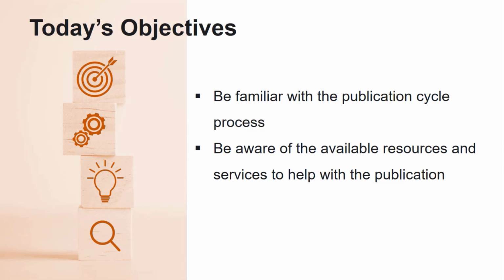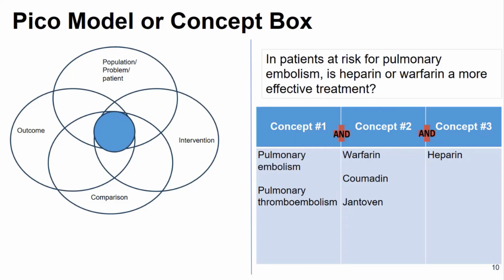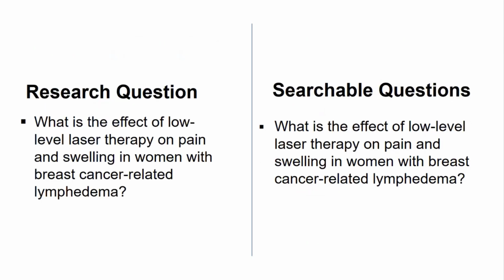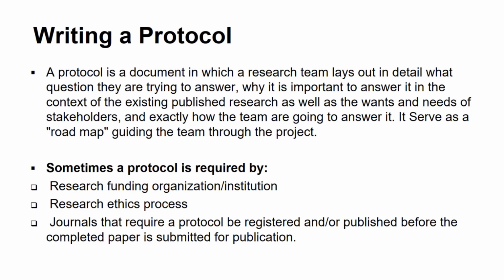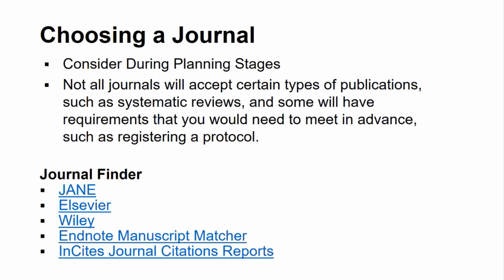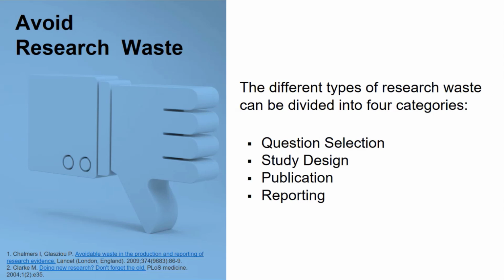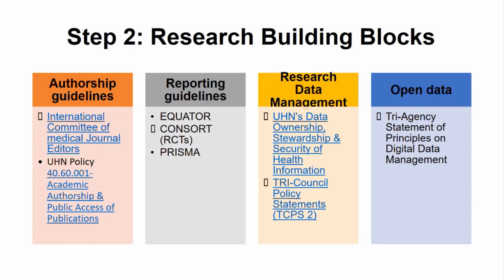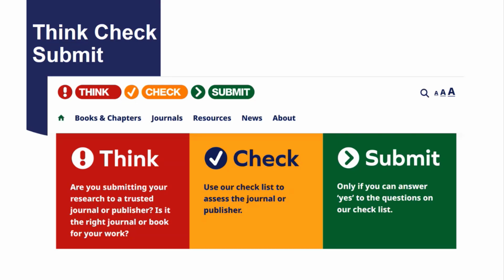Overview of Publication Cycle UHN Libraries Sept 27 2023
Find out more at UHN Libraries' Publication Cycle: UHNLibraries.ca/PublicationCycle

Find more workshops: UHNLibraries.ca/workshops

00:00 Objectives
01:39 What is the Publication Cycle
01:59 Finding the Publication Cycle
02:28 Step 1: Before you stary your research
02:43 Tools to help you decide if your question is feasible and answerable: FINER
05:46 Searchable Questions
06:19 Searchable questions: PICO or Concept boxes
07:13 Research questions versus searchable questions
07:44 Choosing a type of review
10:45 Writing a protocol
14:54 Choosing a journal
16:56 Avoid Research Waste
19:03 Step 2: Research Building Blocks
19:44 Authorship guidelines
19:58 Reporting guidelines
20:26 Research Data Management
21:03 Open Data
22:28 Step 3: Writing your Manuscript
22:48 Review journal author guidelines
22:56 Be aware of copyright, get permission, and cite accurately
23:24 Publication ethics
23:44 Deceptive or predatory journals
24:02 Use citation managers to make it easy to use the correct citation style
24:19 Think, Check, Submit: determine if you are submitting to a legit journal
25:03 Step 4: After you publish
25:15 Knowledge translation
26:02 Communicating research to the public
27:01 Self Promotion
27:52 Questions?
28:04 Q: Does UHN provide EndNote?
28:38 Q: How and when will UHN Libraries perform searches?
29:23 Thank you for watching, please fill in the evaluation form